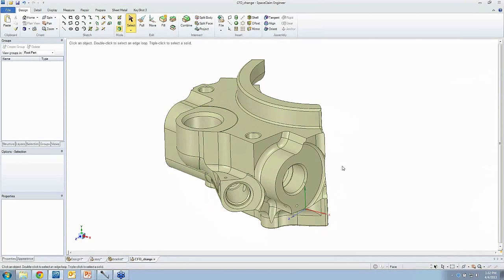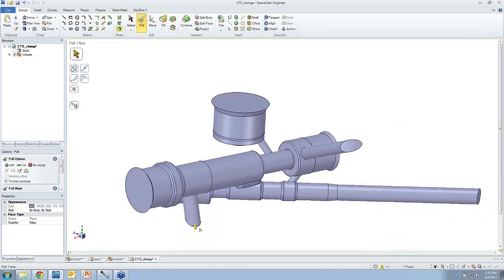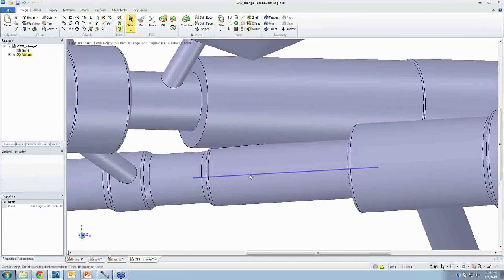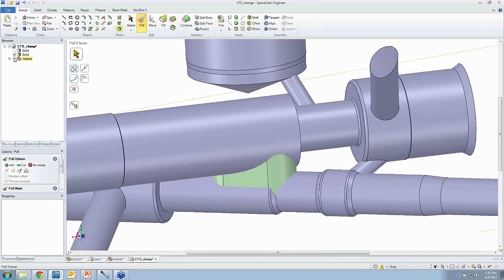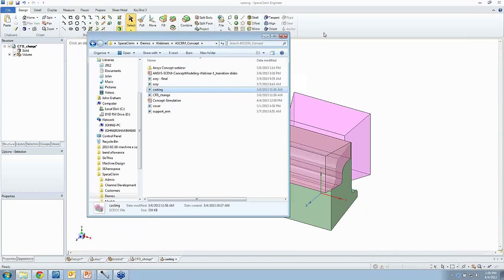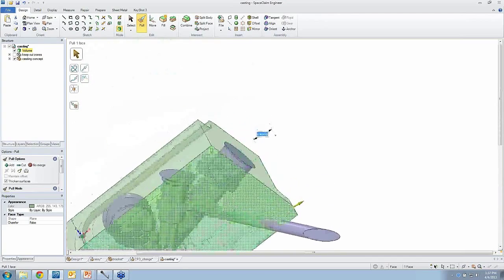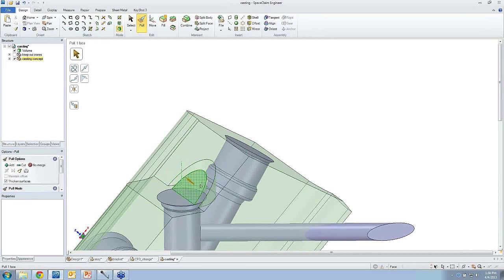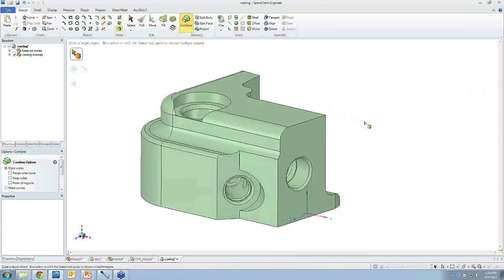SpaceClaim Demo of the Week: Concept Modeling and CFD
Traditional CAD methods are often inefficient when it comes to concepting new models. The power of SpaceClaim lets you optimize your model for analysis while concepting at the same time. No other 3D tool is configured to support this behavior. This video is a short demonstration of a casting design that incorporates both of these ideas into one.